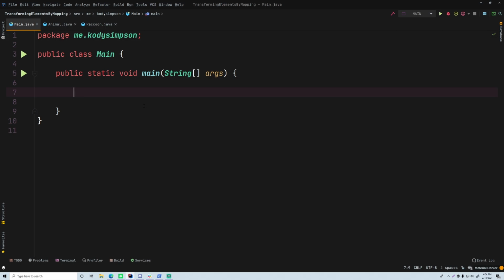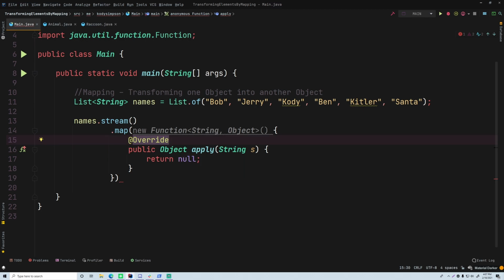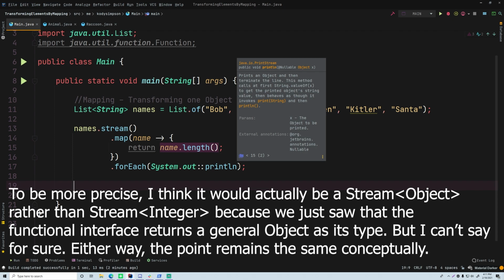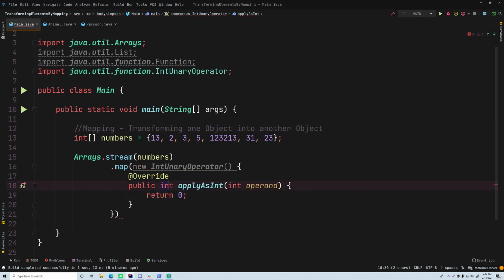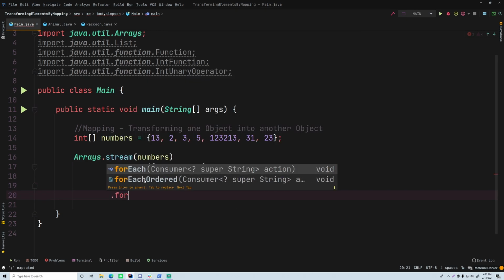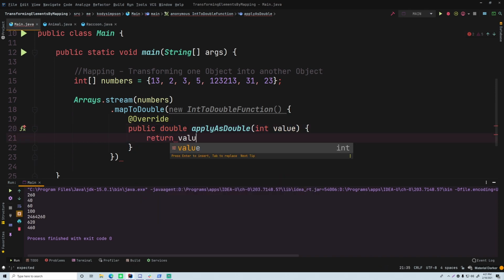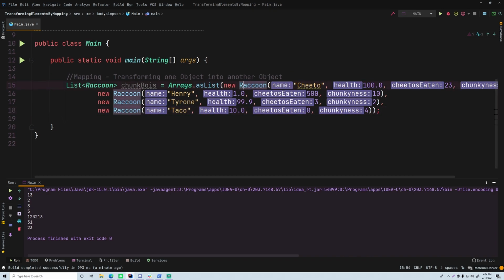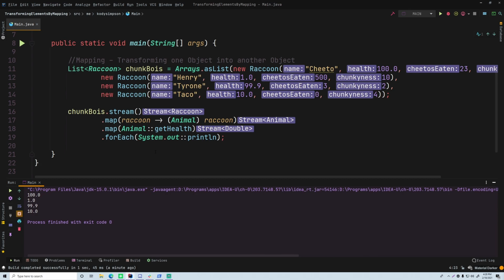Java Tutorial - Transforming Objects by Mapping | Stream API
In this episode, I show you how to transform objects into different types or modified objects by using the Stream API map methods.